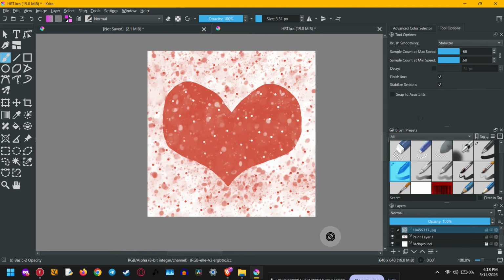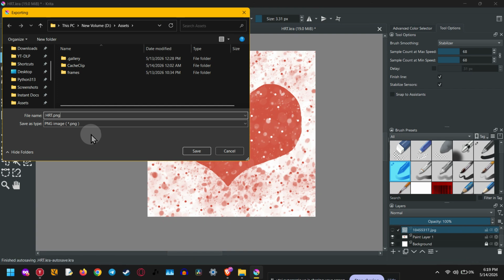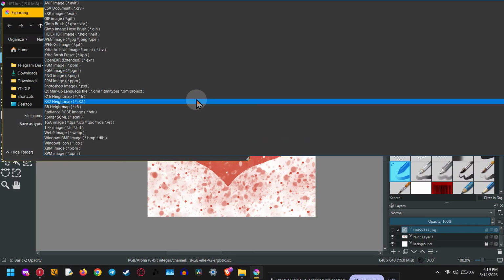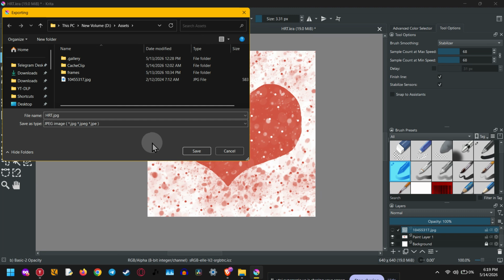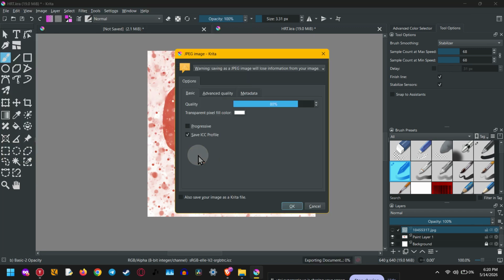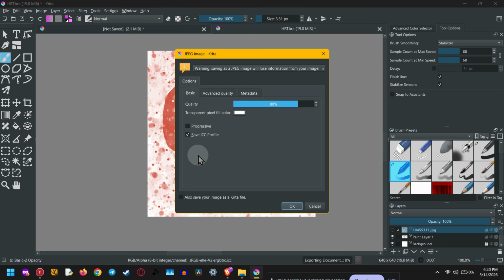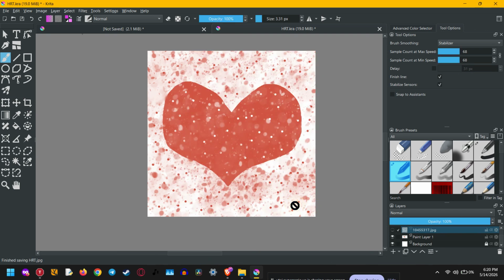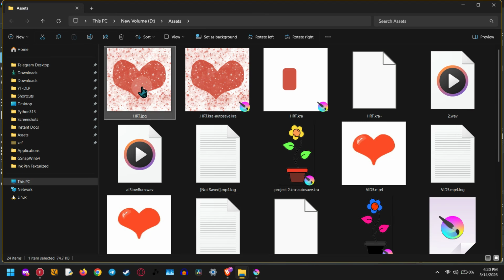How To Save Jpg In Krita (Easy Guide)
Learn how to save JPG in Krita using the Export menu, choose JPEG image format, adjust quality, and finalize your file export.
Perfect for artists who want to share, upload, or reduce file size with a clean JPEG export.

🕚Timestamps:
0:00 Intro
0:19 Open File Menu And Select Export
0:41 Choose Save Location And JPEG Format
1:05 Enter Filename And Open Export Options
1:26 Adjust Quality And Finish Export
1:46 Outro

✍️What You'll Learn In This Video:
• How To Export A JPG File In Krita
• How To Choose JPEG Image As The File Type
• How To Select A Save Destination Folder
• How To Adjust JPEG Quality Settings
• How To Finalize And Save Your Krita Export

💡Pro Tips For Saving JPG In Krita:
• Use Export instead of Save when creating a JPG file
• Pick a quality setting that balances detail and file size
• Use clear filenames to stay organized
• Save a copy of your original Krita project before exporting
• Double-check the destination folder so you can find the JPG quickly